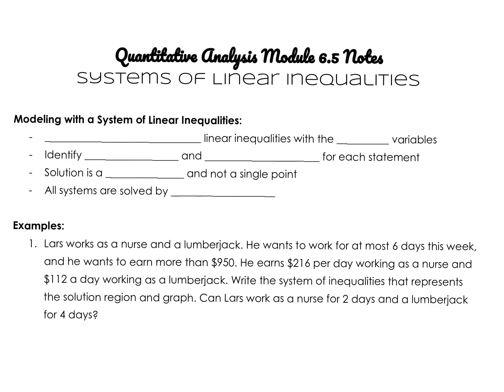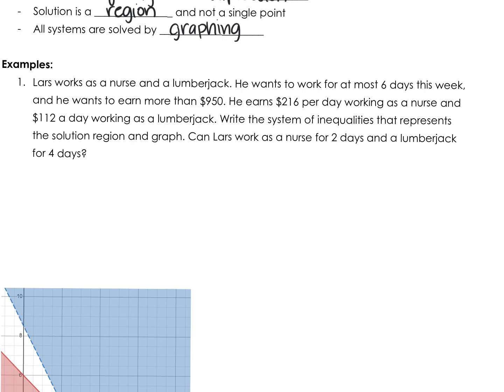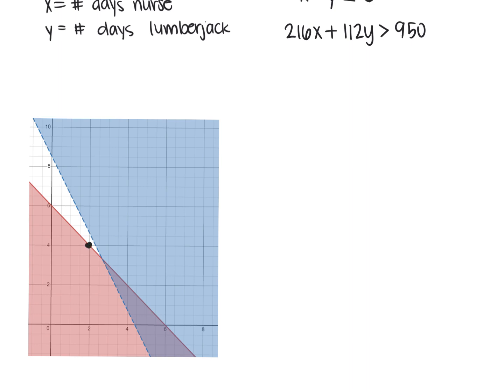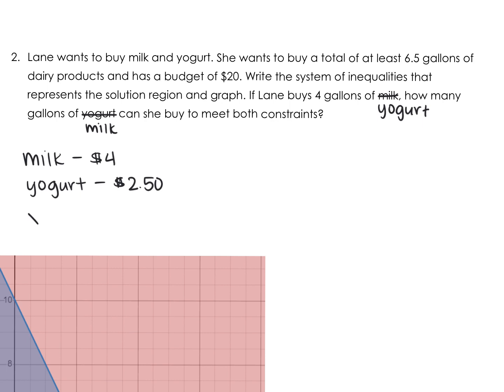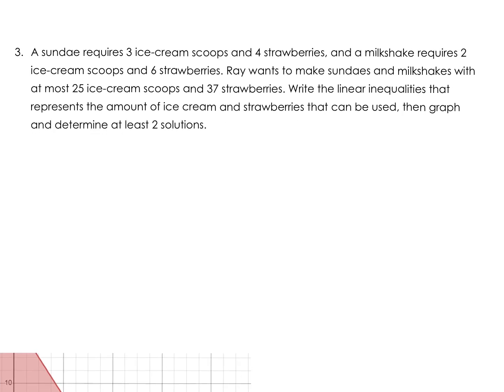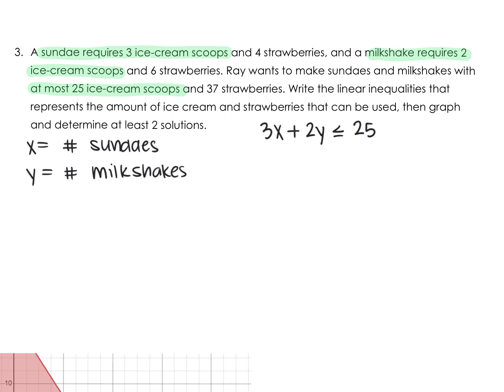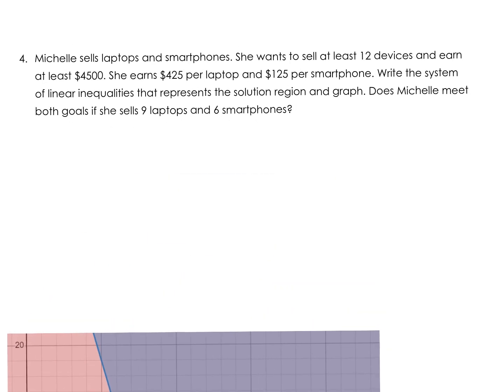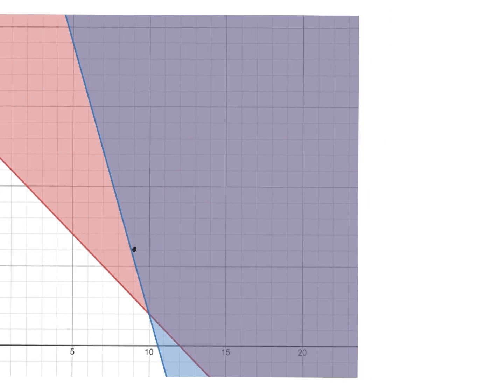QA 6.5 Notes